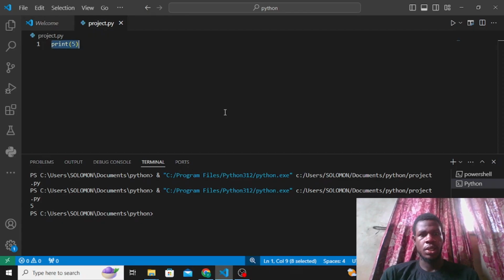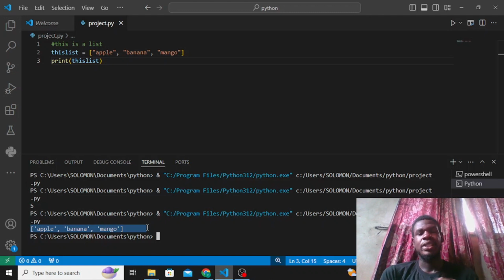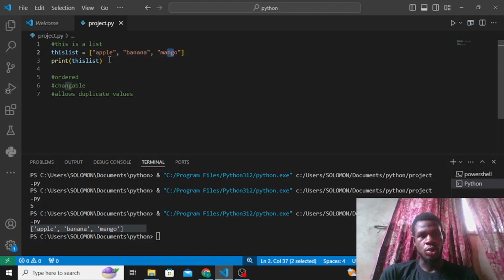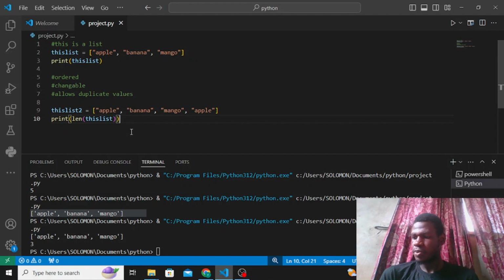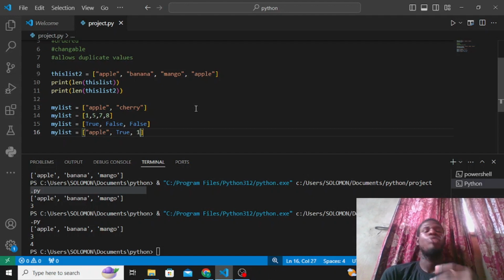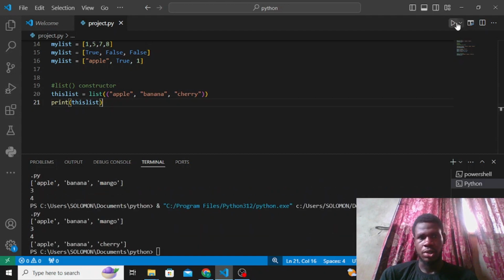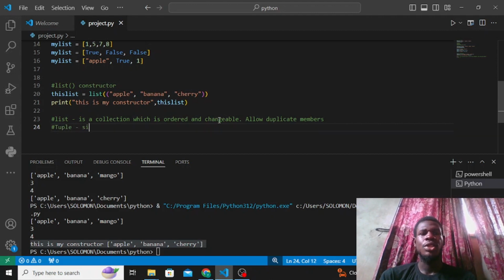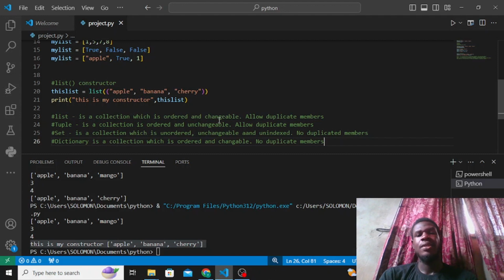Lesson 5: Lists